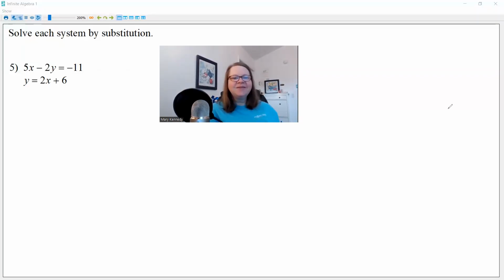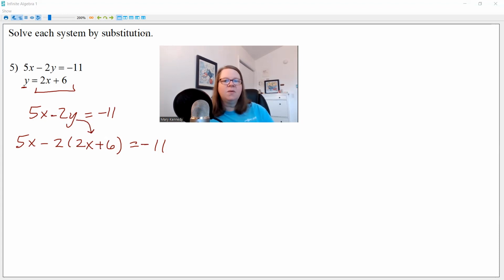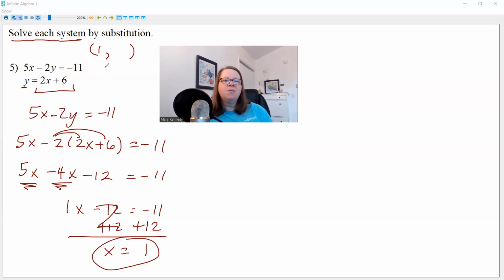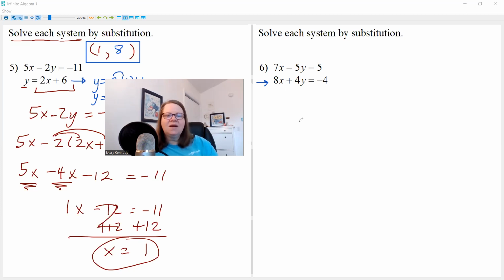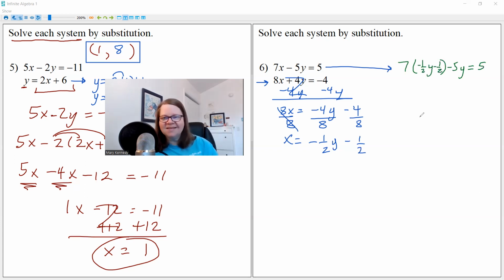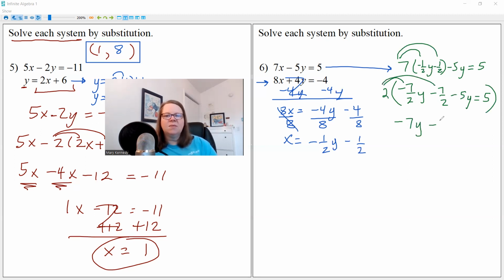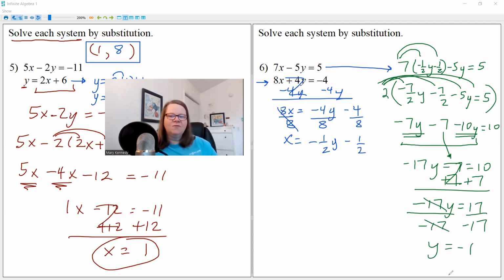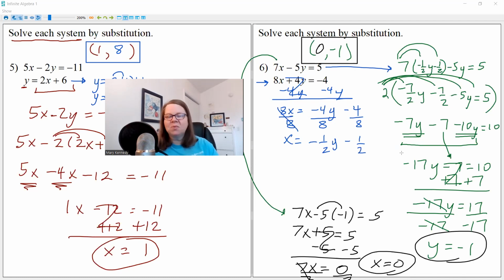Solving Systems by Substitution | 2 Examples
✨ If you're learning the substitution method for solving systems of equations, here are two examples in one video.  I'm walking you through it so that you'll know how to do your own practice problems!

🌐🔍 This video is in your Algebra Student dashboard. Look for it in the Systems section in Algebra Resources.